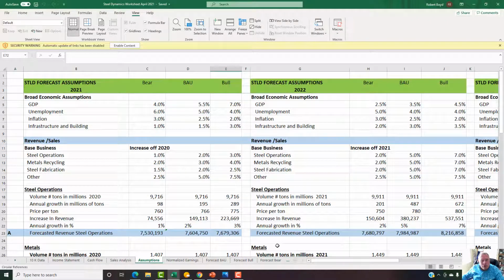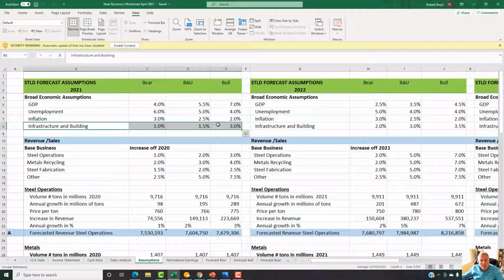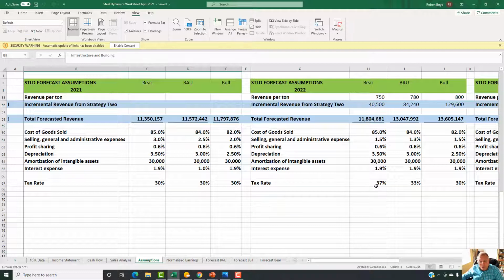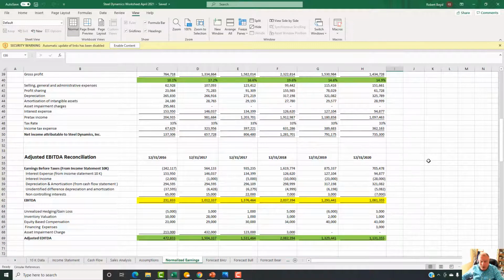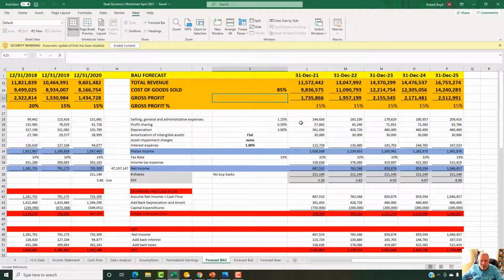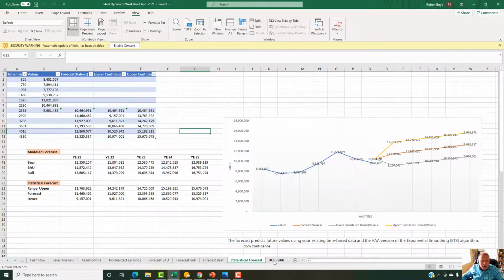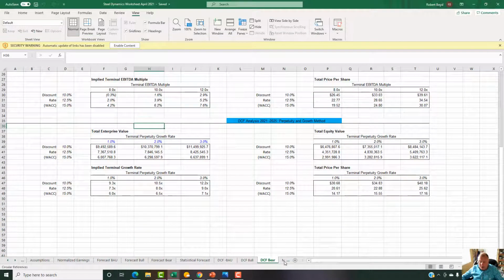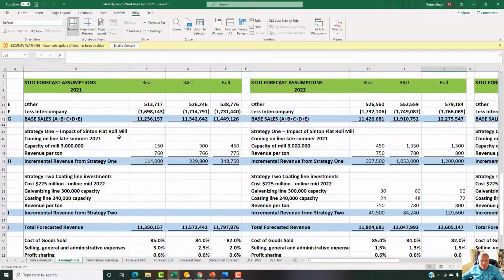Forecast and Valuation STLD 2021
Sample for project 3 - Financial Statement Analysis Spring 2021 SUNY Geneseo